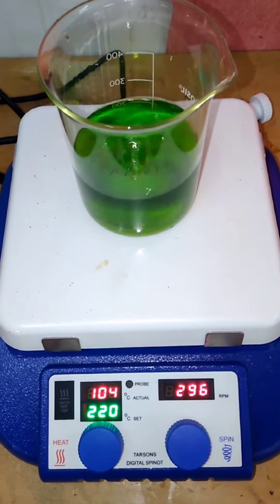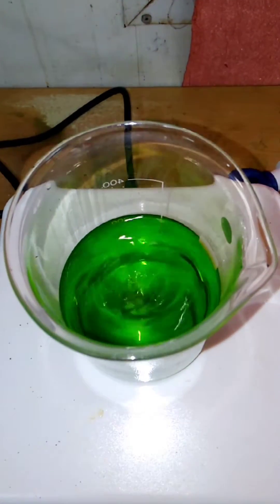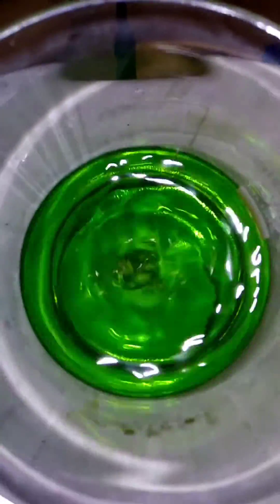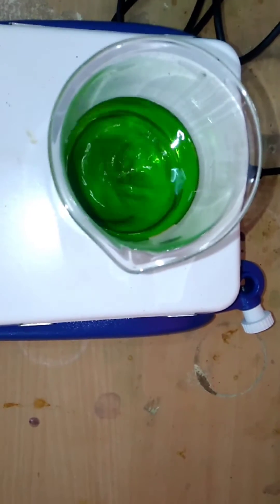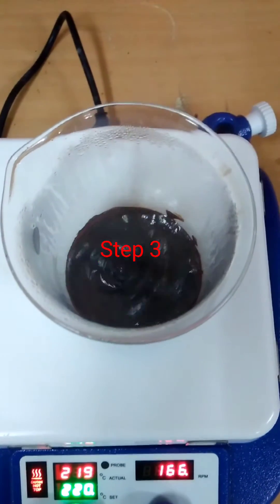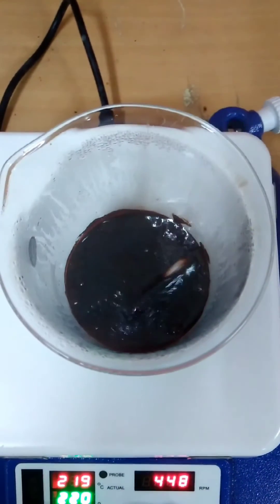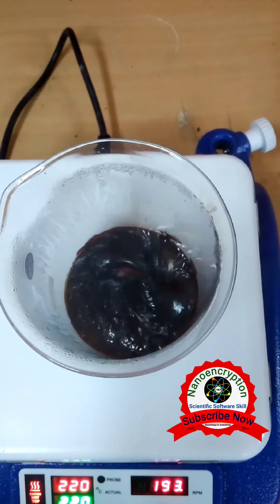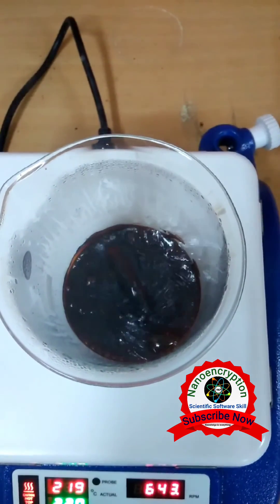The Synthesis of Nanoparticles By Citrate - Gel Method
Synthesis of nanoparticles by citrate gel method